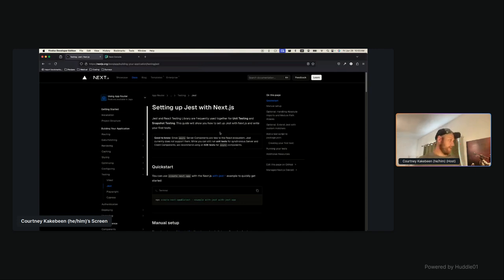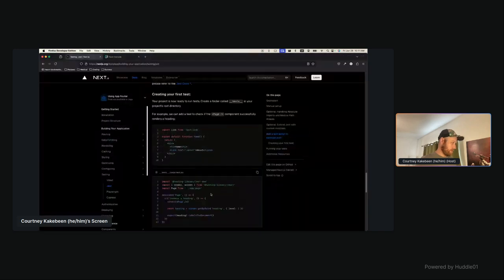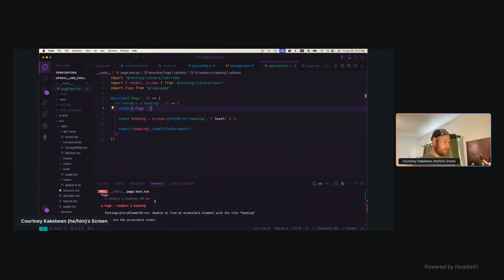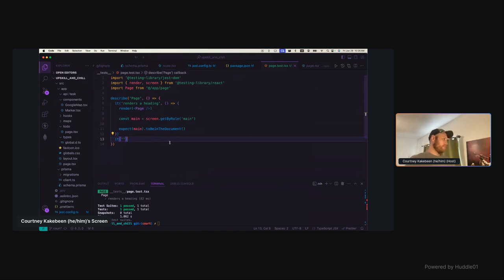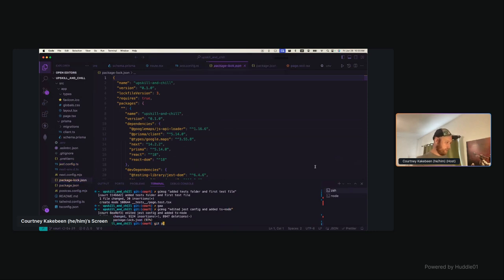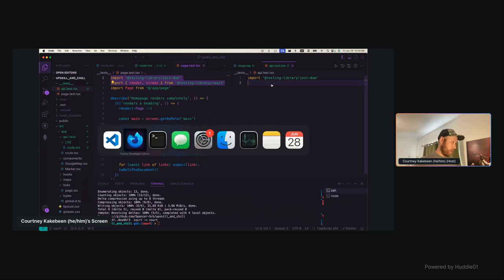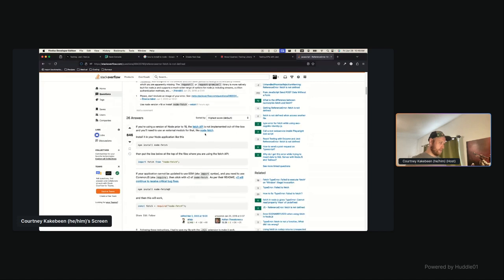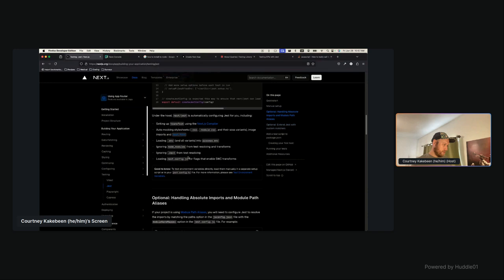Upskill & Chill | Episode 10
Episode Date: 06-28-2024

We're live on LinkedIn every Friday at 12pm CST / 10am PST

Courtney takes the reigns on this solo episode introducing testing and a new endpoint to the To-Do app.

Join Courtney and myself as we dive deep into studying a wide variety of web development subjects and technologies live on stream. By sharing our learning process, we hope to inspire others to dive into their own learning or join us on our journey. Above all, just join in and have a good time!

Let's upskill & chill!